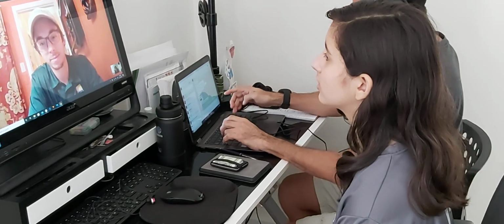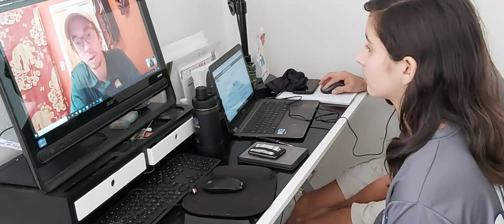May 14, 2020